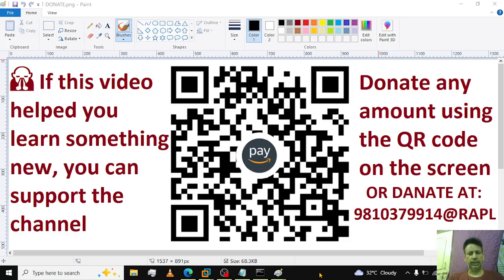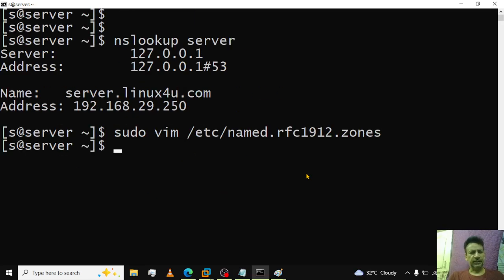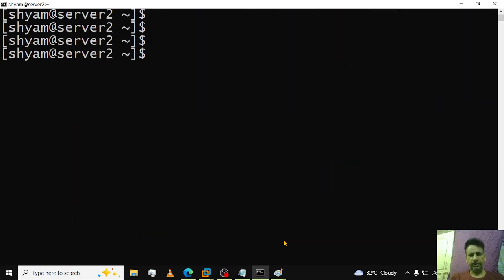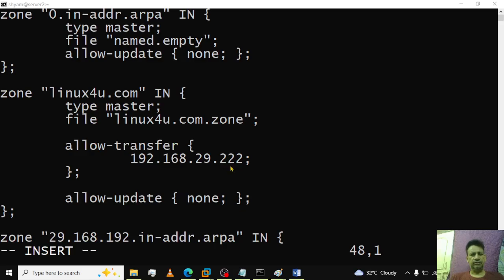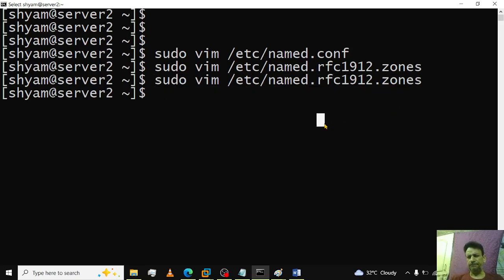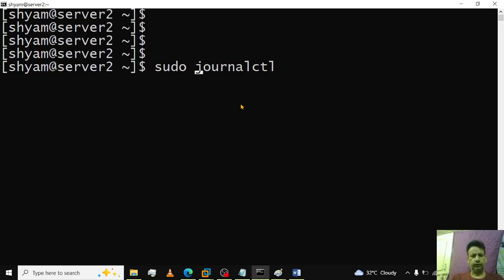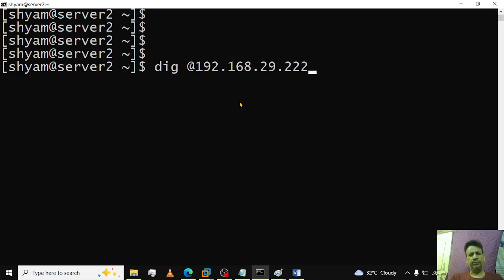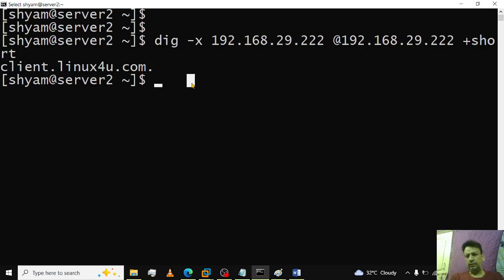Secondary BIND DNS Server RHEL 10 | RHCE RHCSA Style | BCA B.Tech MCA College Project #46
Learn how to configure a Secondary BIND DNS Server on RHEL 10 with a Primary DNS Server in this complete hands-on Linux lab.

This practical tutorial is useful for:

• RHCSA / RHEL 10 Linux practice
• BCA college projects
• B.Tech college projects
• MCA college projects
• Linux System Administration
• DNS Server Administration
• Primary & Secondary DNS concepts

LAB TOPICS COVERED

✅ Configure Primary BIND DNS Server
✅ Configure Secondary DNS Server
✅ Configure DNS zone transfer
✅ Configure secondary zone
✅ Verify zone transfer
✅ Test DNS resolution using dig
✅ Check DNS service status
✅ Troubleshoot BIND configuration
✅ Verify Primary → Secondary synchronization
✅ Test DNS from a client system

LAB ENVIRONMENT

Primary DNS Server: RHEL 10
Secondary DNS Server: RHEL 10
DNS Service: BIND

This lab demonstrates a practical Primary–Secondary DNS architecture suitable for Linux administration practice and college projects.